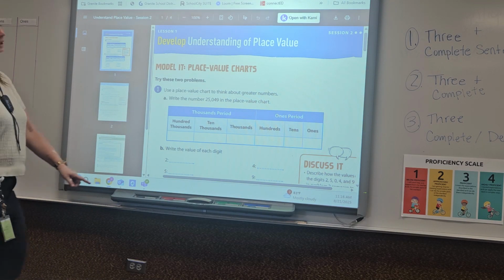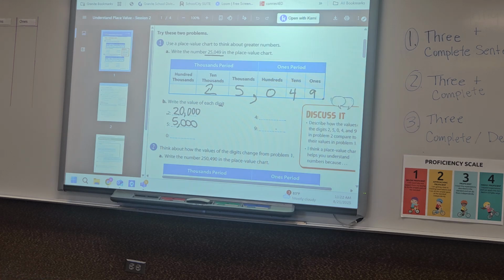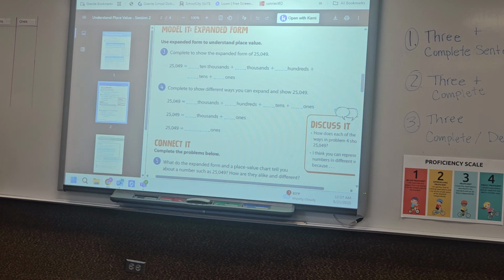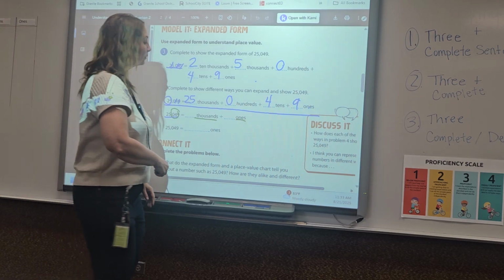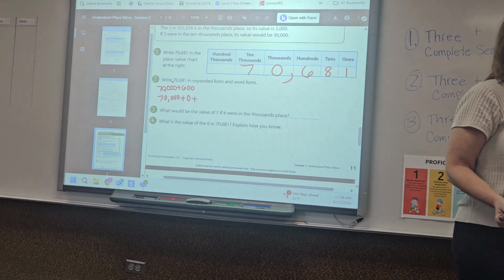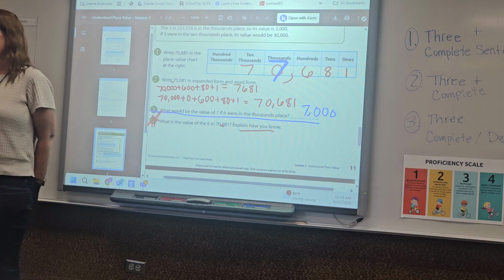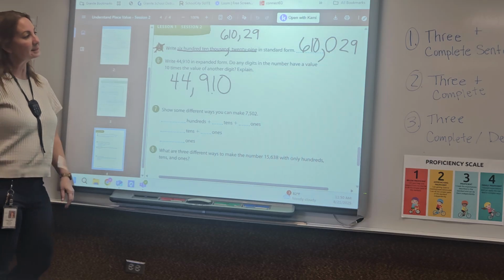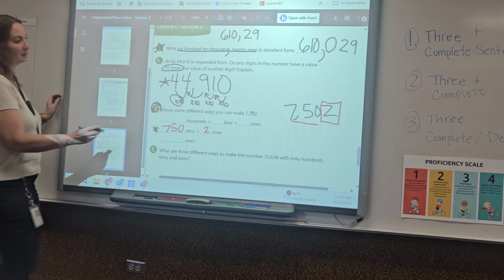I Ready Math. 4th Grade Place Value Pages 9 - 12.